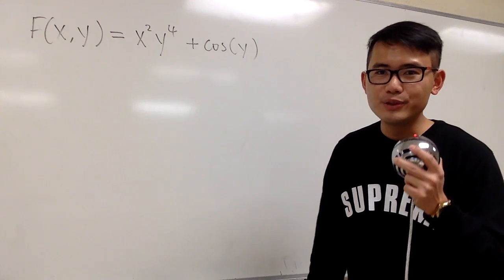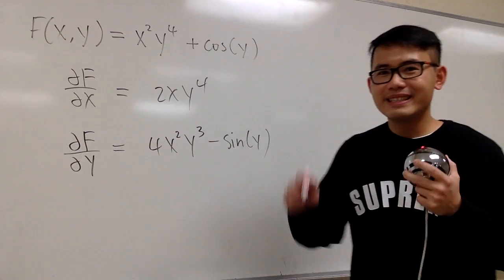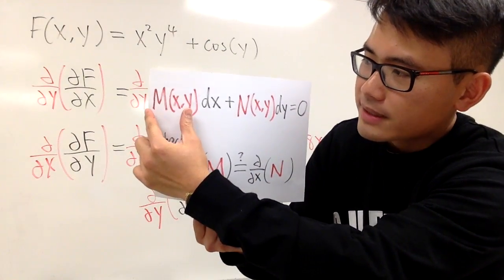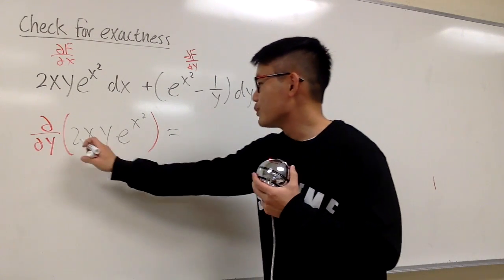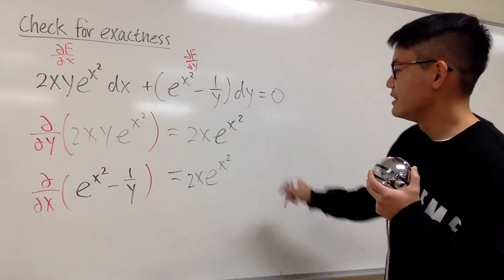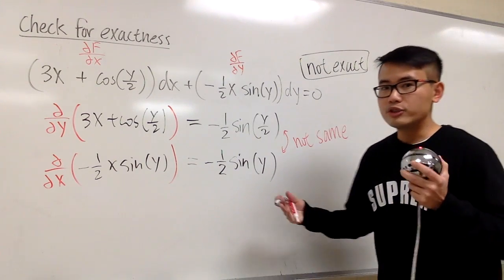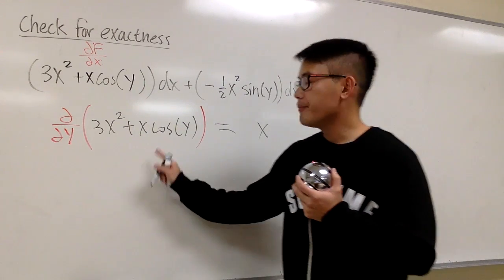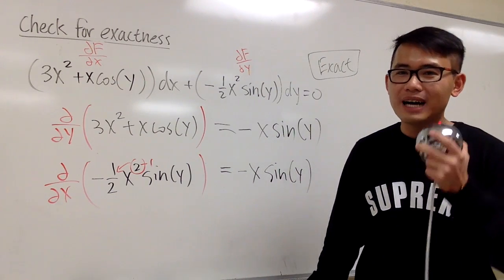How to check if a differential equation is exact? 3 examples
How to check if a differential equation is exact or not?
How to check for exactness?